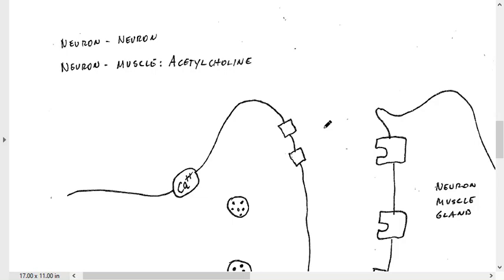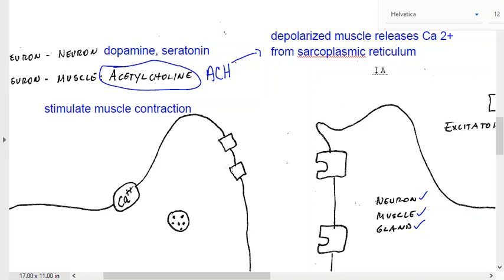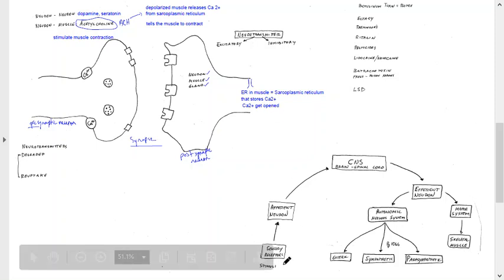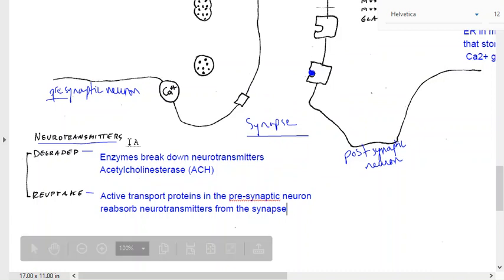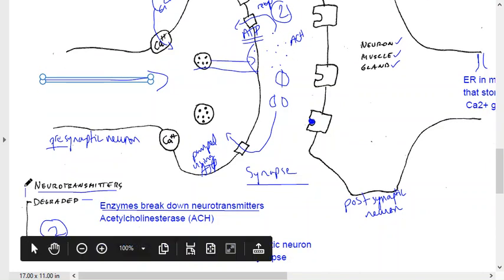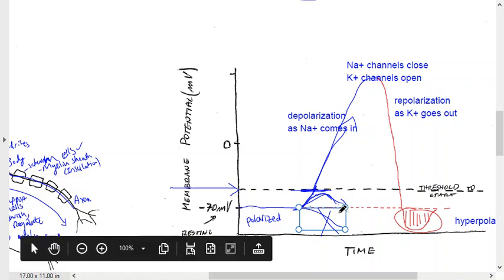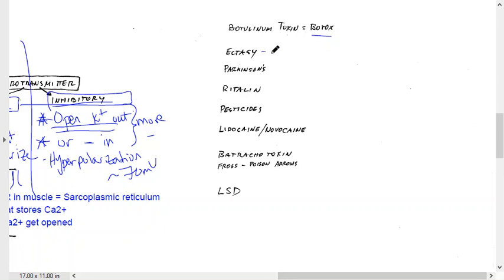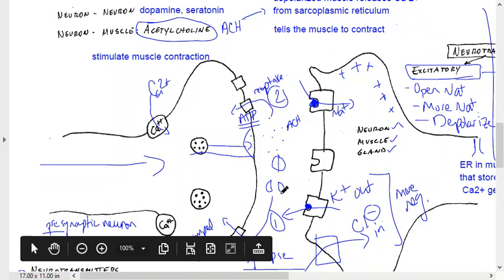Nervous System Part 2